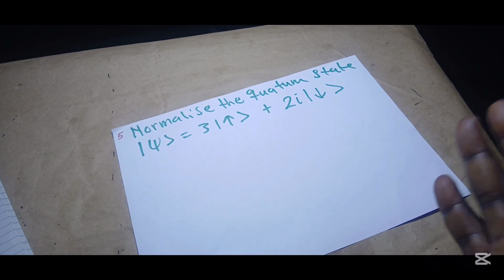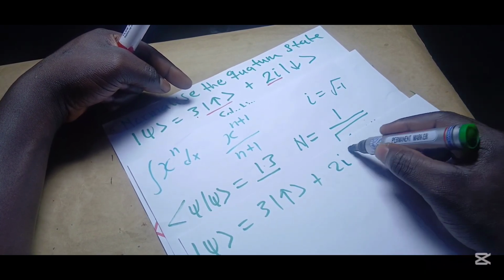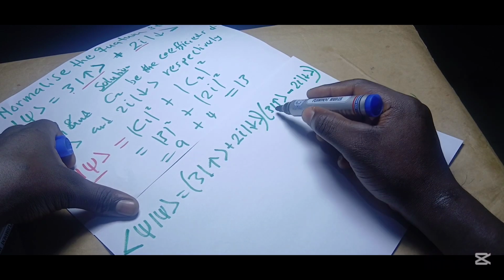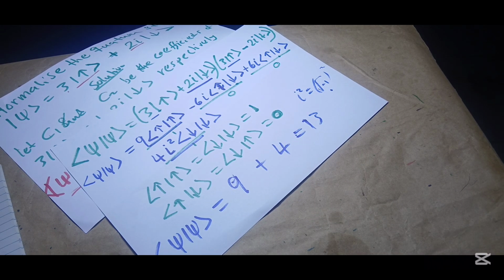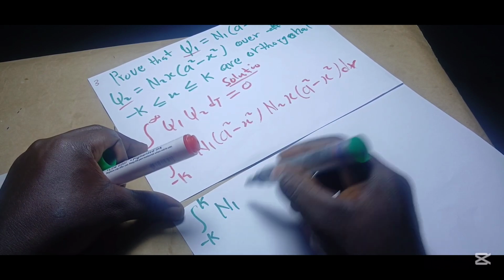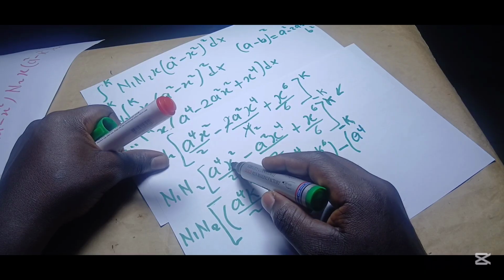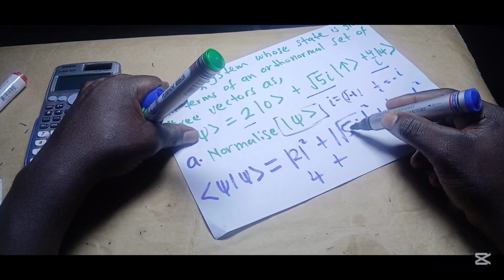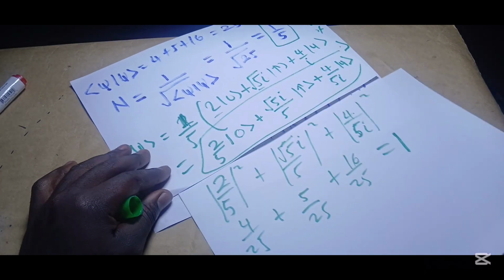Orthonormality & Orthogonality of Wave Functions | Step-by-Step Calculations | Quantum Mechanics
In this tutorial, we solve orthogonality and orthonormality calculations of wave functions step by step. You will learn how to evaluate integrals involving wave functions, determine whether two wave functions are orthogonal, verify normalization, and understand the physical significance of orthonormal wave functions in quantum mechanics.
This lesson is ideal for university students studying Quantum Mechanics, Physical Chemistry, or Mathematical Physics, and is especially helpful for exam preparation.